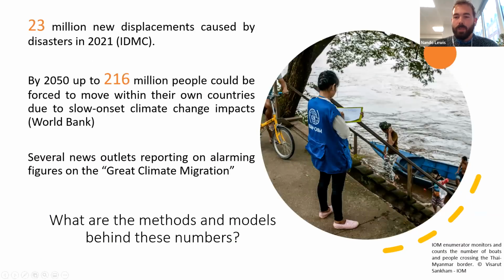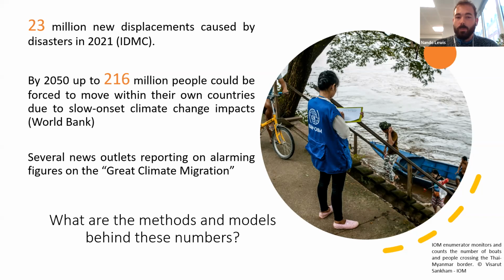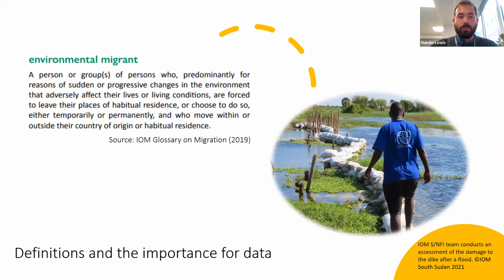Triple-D Webinar Series: Session 2 - Debunking Data - Indicators and Methods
Triple-D webinar series of the PDD Data and Knowledge Working Group, co-chaired by the International Organization for Migration (IOM) and the Internal Displacement Monitoring Centre (IDMC). This second session of the Triple-D webinar series aimed at identifying key challenges in defining "environmental migrants", discussing available data collection methodologies used to capture people displaced by disasters, and explored useful indicators which could help in identifying populations who are more vulnerable in the context of disasters, climate change and environmental degradation.